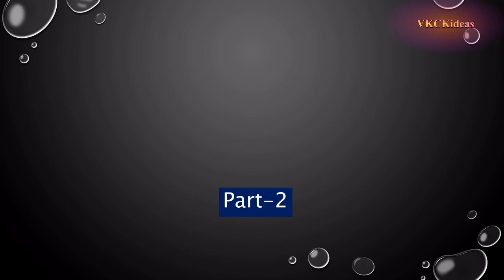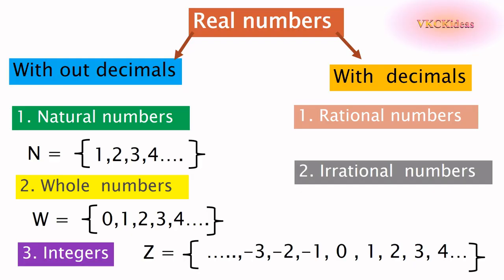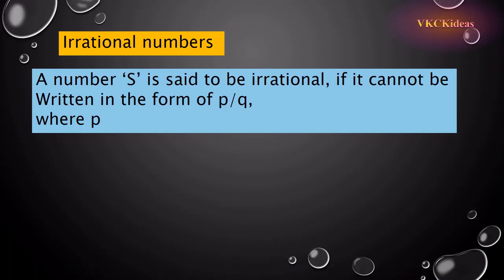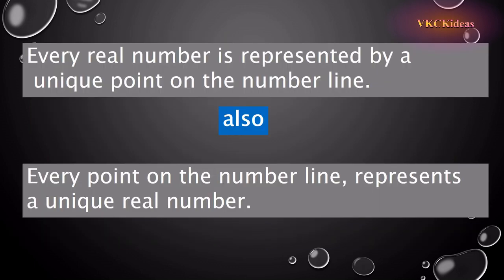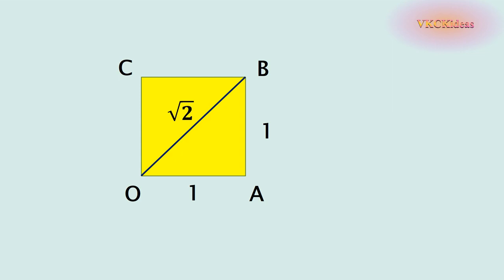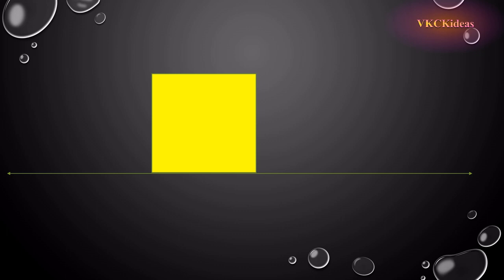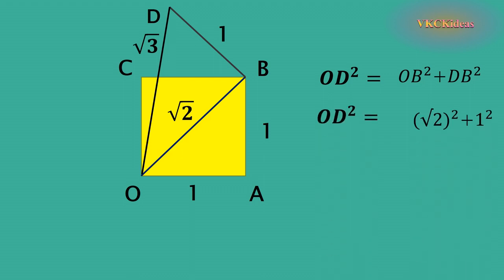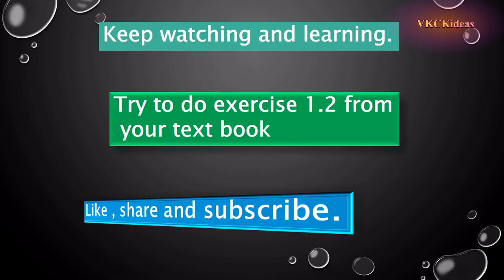Number System-part2 9th/vkckideas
This video throws light on classifying real numbers in a different way describes irrational numbers .
shows with calculation how to  locate root2, root3, on number line.